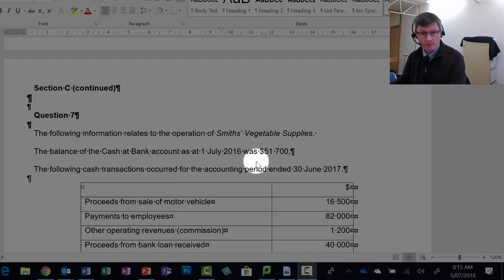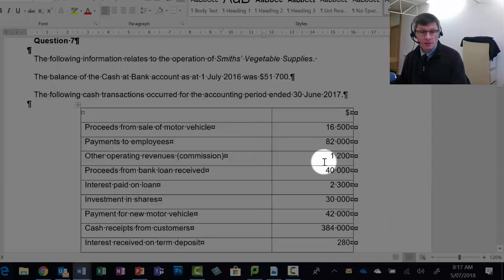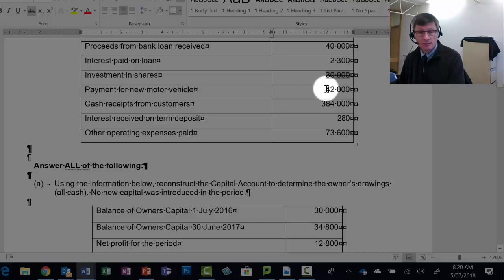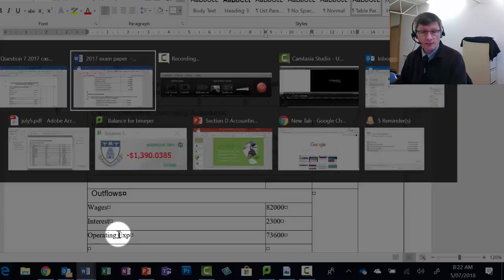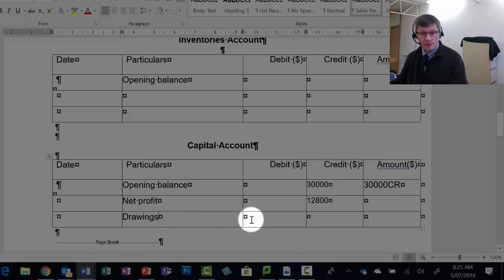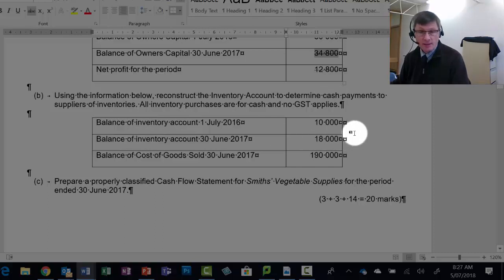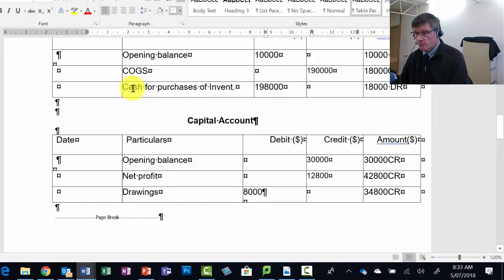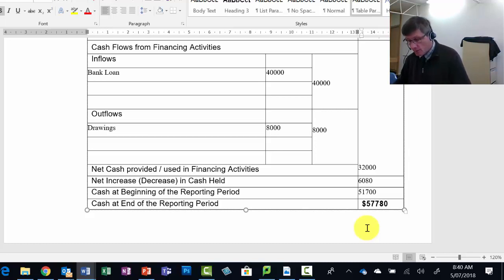Cash Flow Statement from 2017 TCE Accounting exam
A fully worked solution of a cash flow statement of Question 7 from the 2017 TCE Accounting exam.